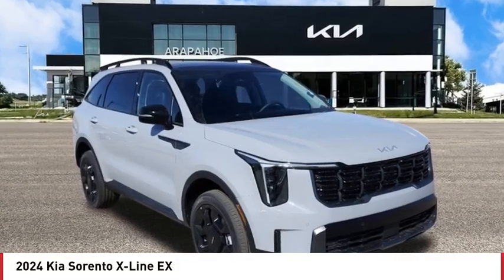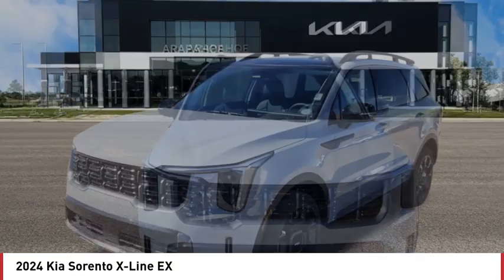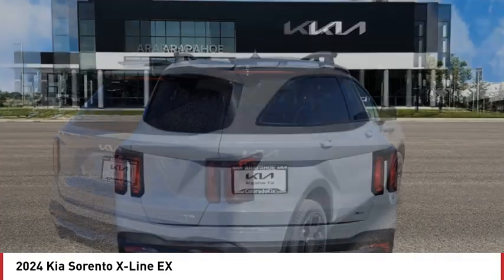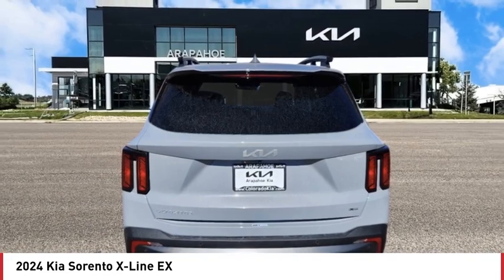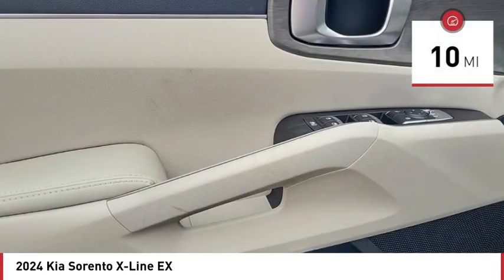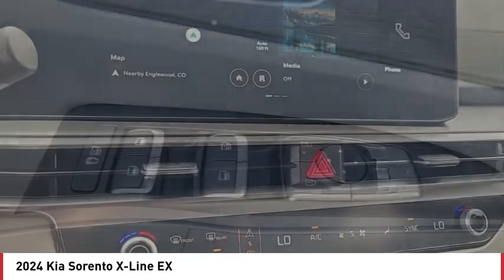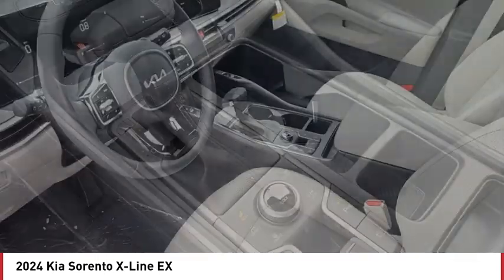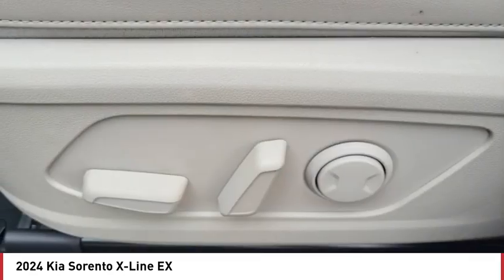2024 Kia Sorento Greenwood Village CO R6090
Arapahoe Kia
9400 E Arapaphoe Rd

Gray Recent Arrival! 2024 Kia Sorento X-Line EX AWD 8-Speed DCT4D Sport Utility 2.5L I4 DGI Turbocharged DOHC 16V LEV3-SULEV30 281hp20/27 City/Highway MPG